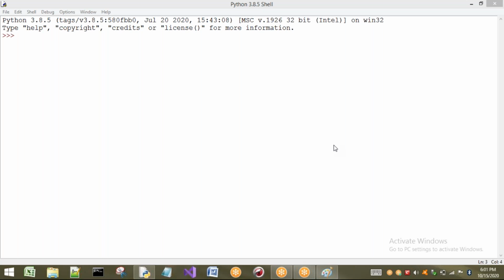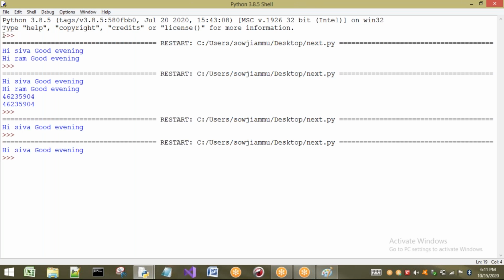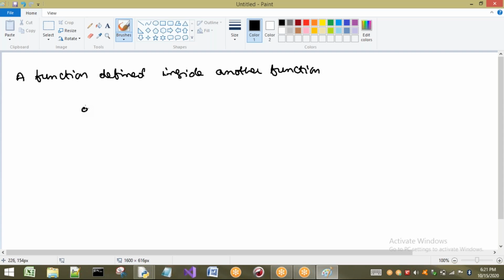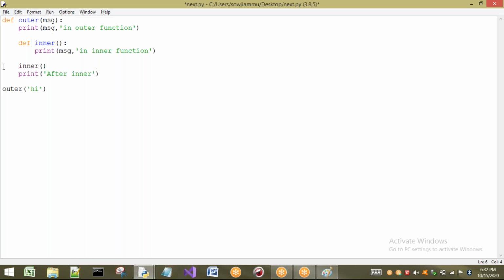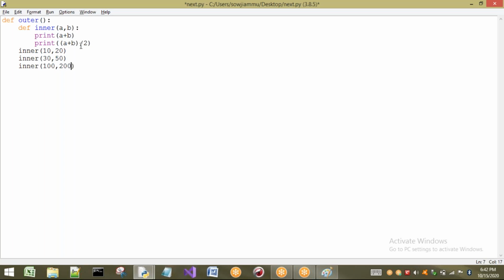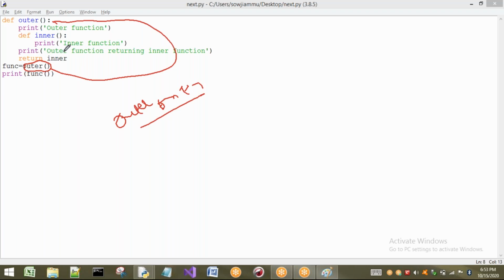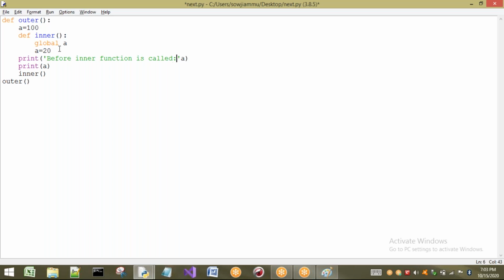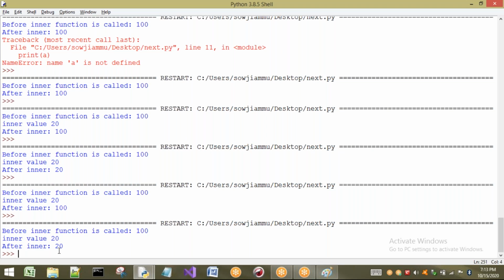Python|Session 42| Functions(Part-6)|Mr.SIVA RAMA PRASAD KOLLU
Nested Functions in Python
global and nonlocal keywords in nested functions